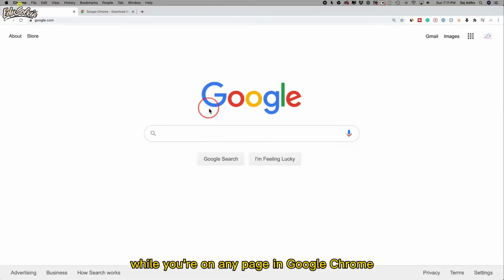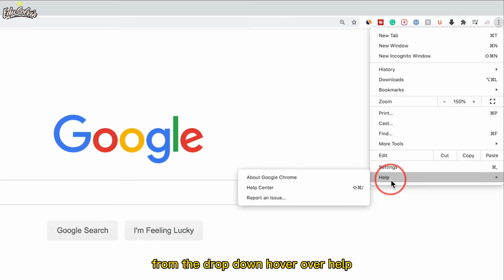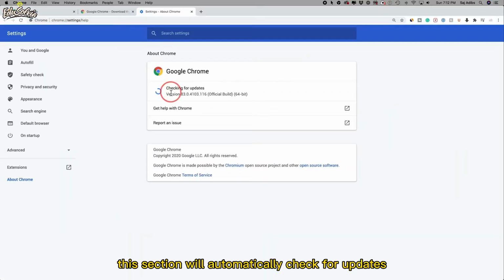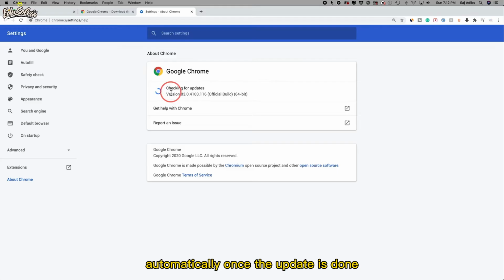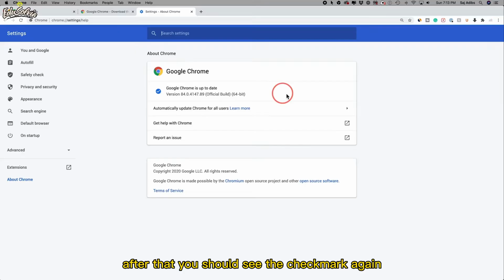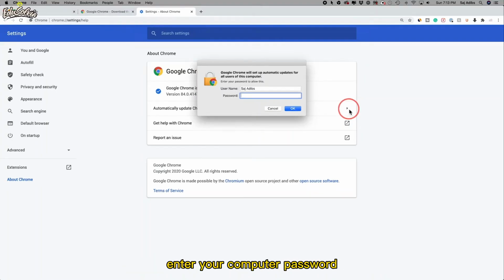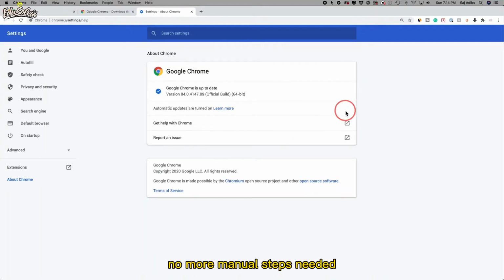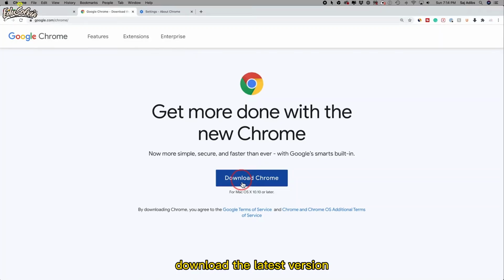How to Update Google Chrome (Windows, Mac, Android & iPhone) – Fast & Easy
Want to update Google Chrome to the latest version for better speed, new features, and security fixes? In this video, I’ll show you how to update Chrome on Windows, Mac, Android, and iPhone (iOS)—step-by-step.

✅ Update Chrome on Windows / Mac (Desktop)

Open Chrome

Click ⋮ (three dots) top-right

Go to Help → About Google Chrome

Chrome will automatically check and install updates

Click Relaunch to finish the update (Windows users: close & reopen Chrome)

✅ Update Chrome on Android

Manage apps & device

Find Chrome under updates and tap Update

✅ Update Chrome on iPhone / iPad (iOS)

Tap your Profile (top-right)

Scroll to Available Updates

Find Chrome and tap Update

🔧 If Chrome won’t update / Update button missing

Restart Chrome and check About Google Chrome again

Make sure your device OS is supported (older systems may stop getting updates)

📌 Chapters (Optional)
00:00 Intro
00:15 Update Chrome on PC (Windows)
01:05 Update Chrome on Mac
01:45 Update Chrome on Android
02:25 Update Chrome on iPhone/iPad
03:05 Fix: Chrome not updating